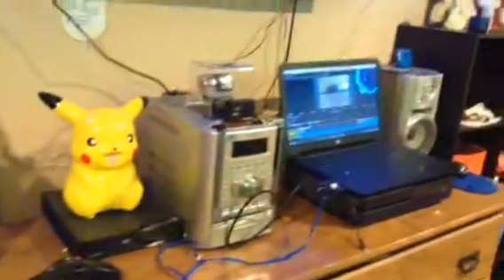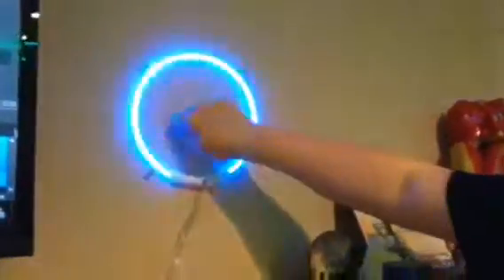Sound project (miss.friends class)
If you came to with normal lmb0704 this was for school.